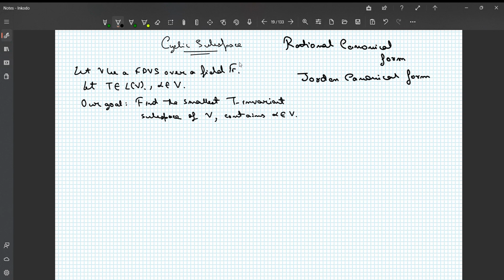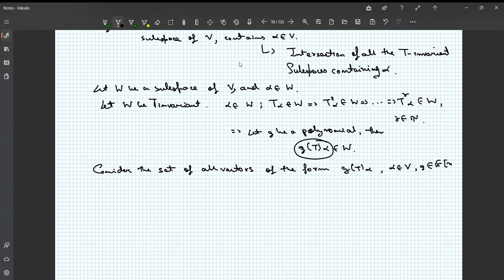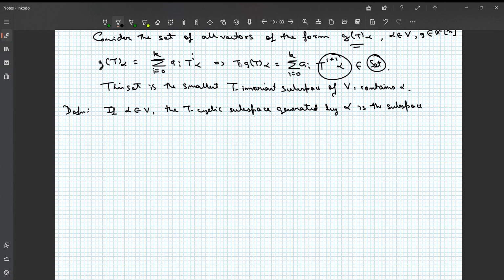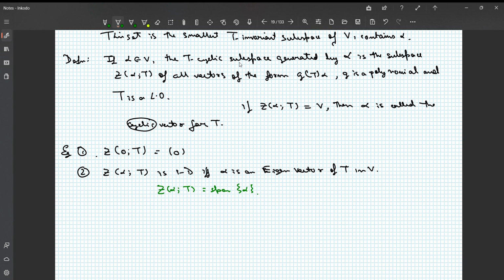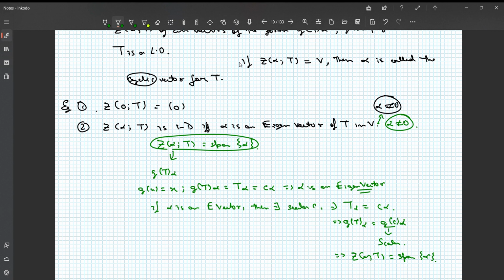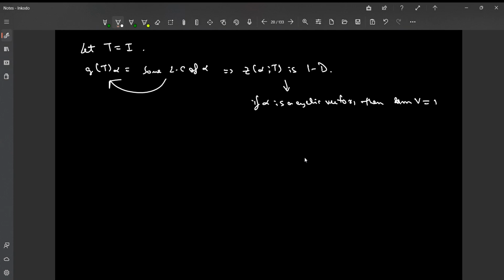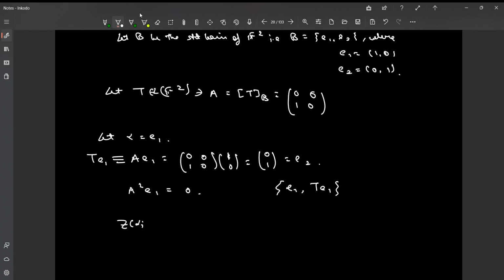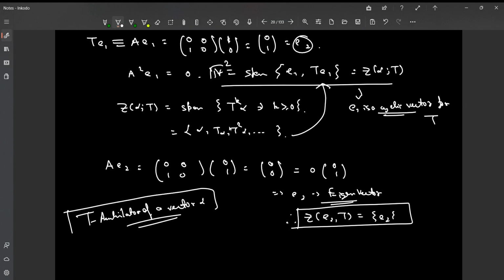CYCLIC SUBSPACES-1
in this lecture we introduce the concept of cyclic subspaces, and discuss a few examples